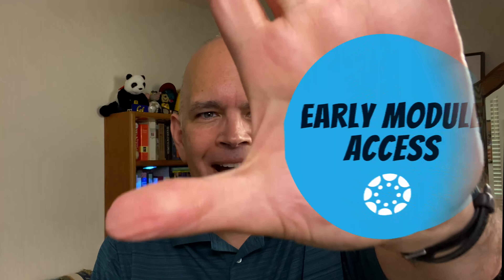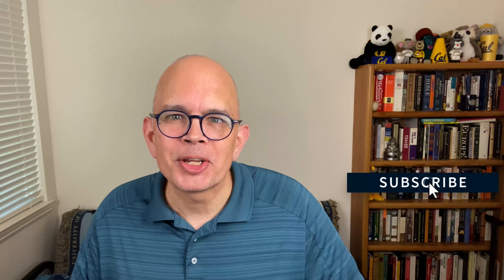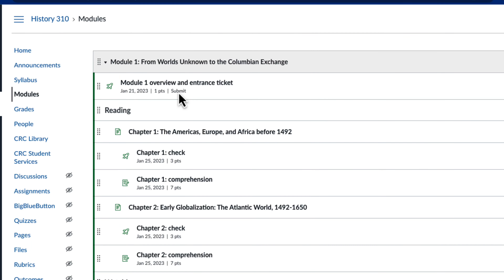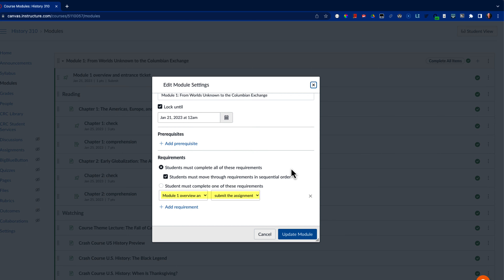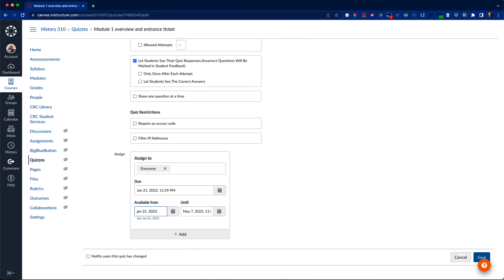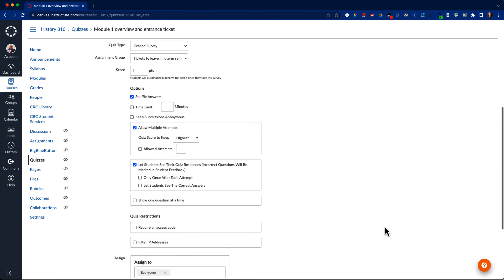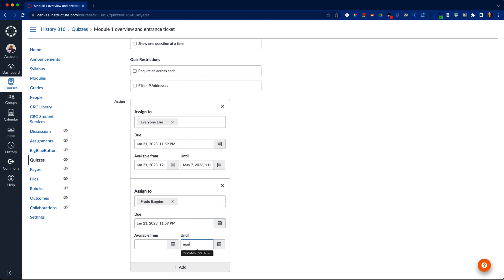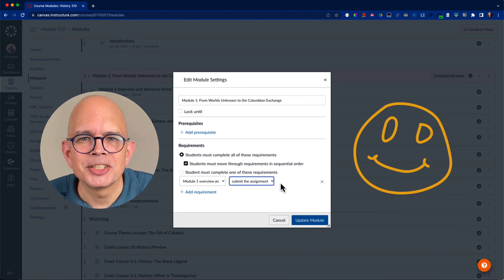Five Minutes of Canvas - Early Module Access for Students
Students may need early access to a module, and it is possible to use the tools that Canvas has to meet this need. This video shows how to use module requirements and assignment availability dates to give individual students early access to a module.

Jump directly to demo time: 01:44

The Canvas Guides has documents on how to do the things demonstrated in this video:
- How do I add requirements to a module?

- How do I assign an assignment to an individual student?